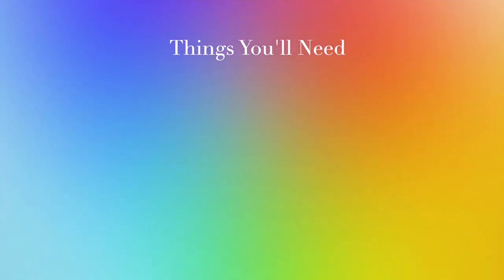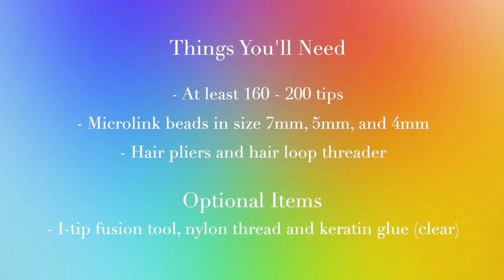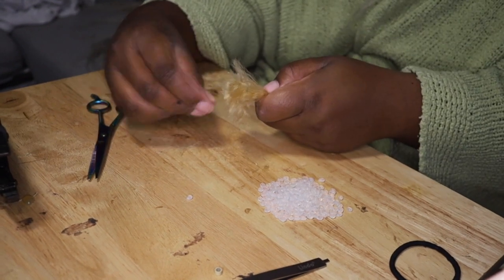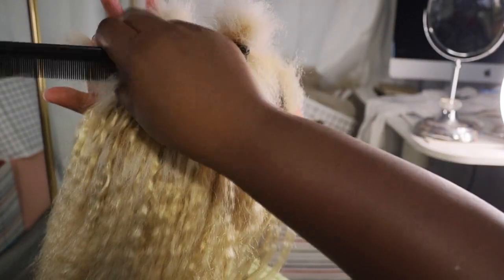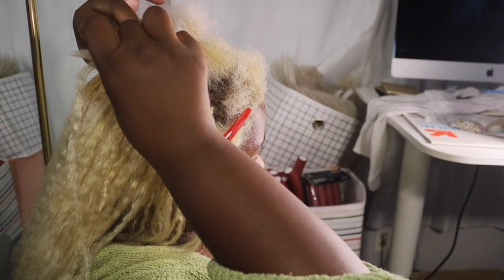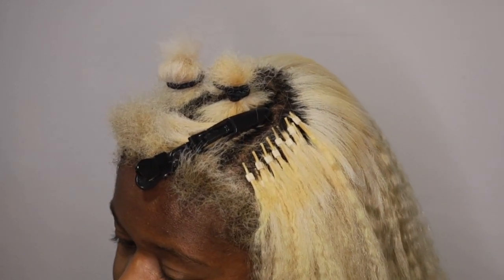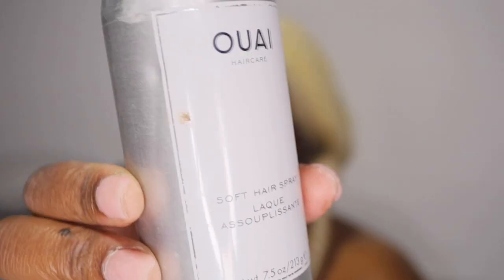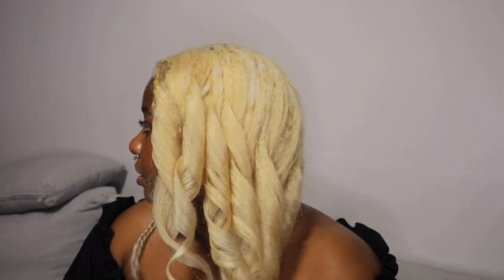Blonde Kinky Straight Microlinks install on short hair | First time installing Microlinks 🥴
Hey Moon babes! Today's video will be about my Blonde kinky straight microlinks install on short hair. This video will be more of a walk-through/first time because I honestly made a lot of mistakes lol. I will be adding I-tips to my website where you can buy blonde kinky straight i-tips (professionally made! Cus girl the ones I made. (no more bleaching I-tips to match natural hair!). And if you are a stylist, you can get the hair at a discounted rate!
🌸  MadeByBabe.Co 🌸
- Love my hair?
And if you a licensed stylist and want to buy my hair you can enjoy 20% off all hair when you order 4 bundles or more (Including I-tips, wefted bundles, tape-ins, and clip ins) Please e-mail me for more info
🐰SOCIAL MEDIAS 🐰
🖤 Want to talk to me about something serious? 🖤

🎵 Music credits 🎵
Enjoyed the music? A big thank you to this creator for allowing smaller creators like myself to use their music for free. You can listen to more of their music here!